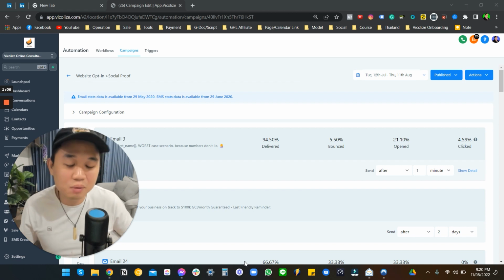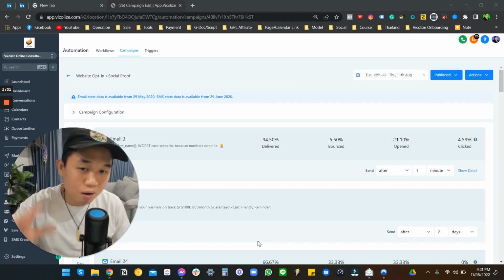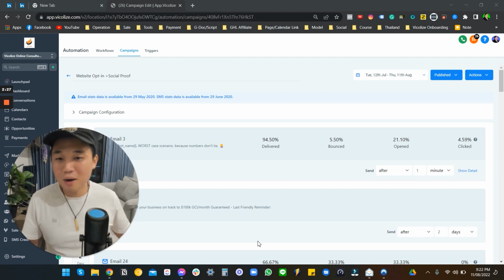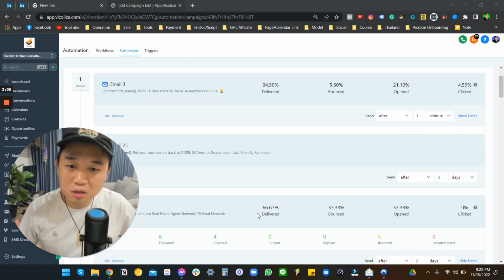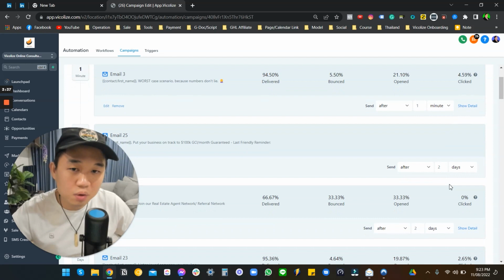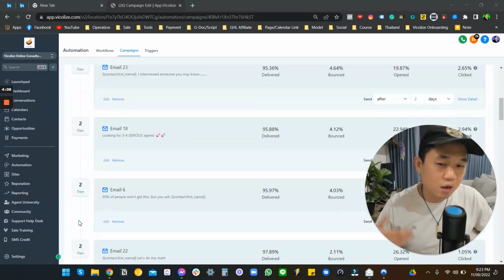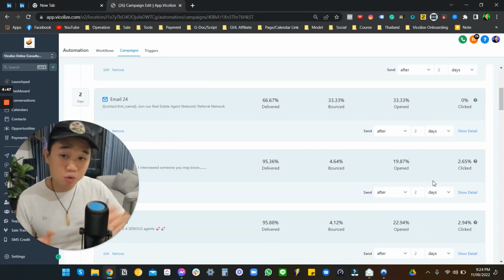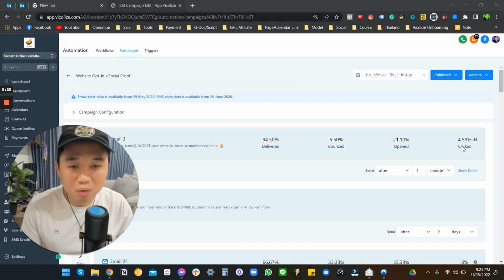Best Email Marketing Strategy | Leverage GoHighLevel | No Copywriting Required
There is a HUGE benefits at email marketing when it comes to business. So, Having the right software will save you lots of time and money.

In this video, I'm going to dicuss the best email marketing strategy leverage
GoHighLevel.